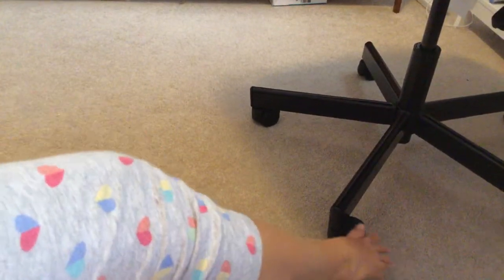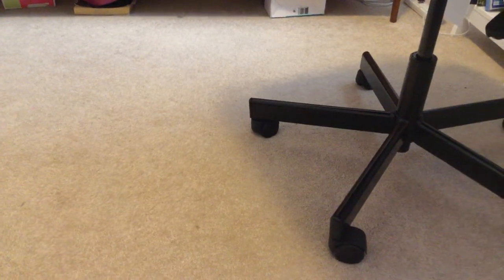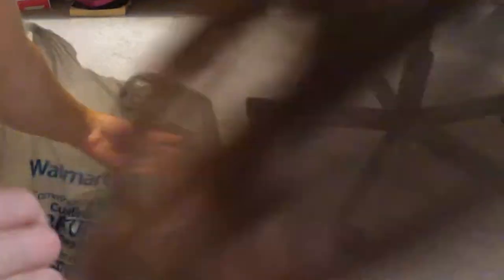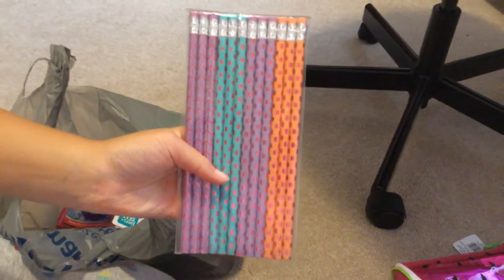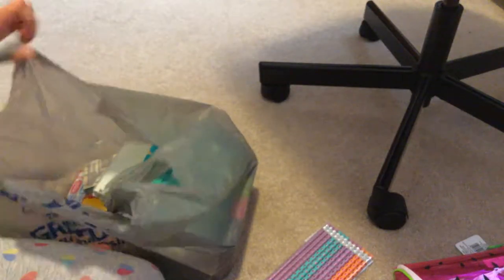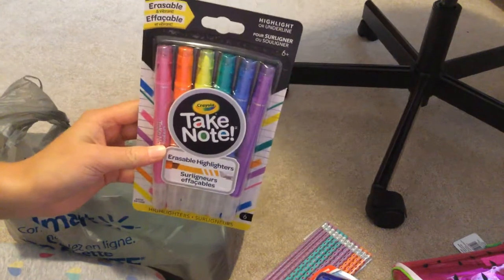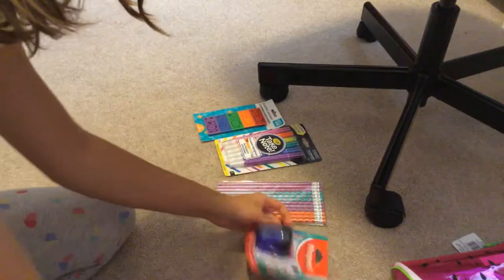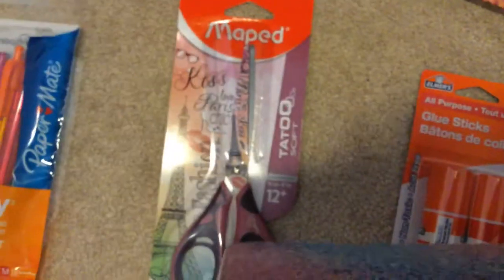What in my pencil case a new way